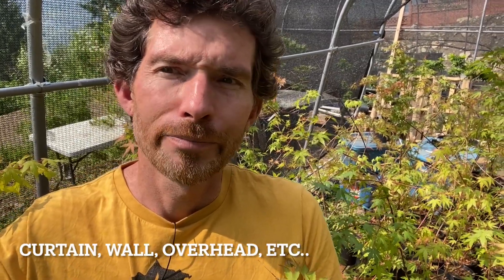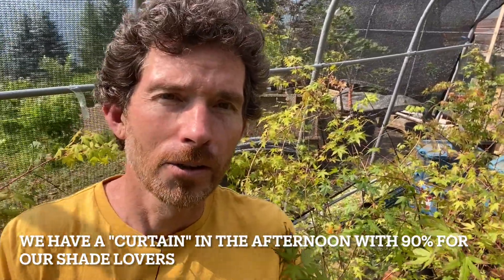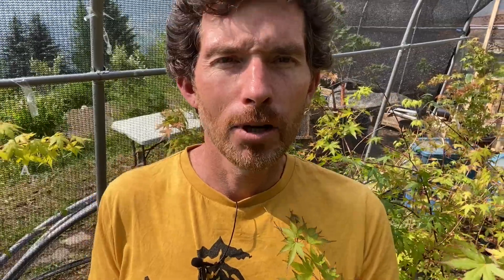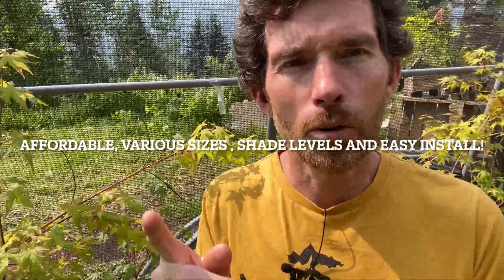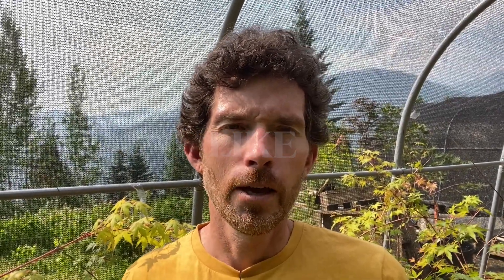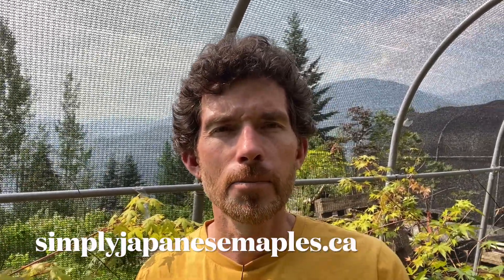Episode 56: Using Shade Cloth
Shade cloth is a great product in a world where temperatures are heating up and sometimes bringing extremes. Shade cloth is a great way to temporarily or seasonally protect your plants, and even create cool outdoor living spaces where no shade exists. Coming in a variety of shade levels but typically 30-70%. It's possible to get higher levels, which is best for humans, whereas the lower number are more suitable for plants. Shade cloth also comes in many sizes, usually with grommets for ease of attaching bungees, or ropes, etc..We use typically a maximum of 50% for general use although we employ curtains of higher shade levels for trees which prefer afternoon sun protection. Many ways to set up different systems.